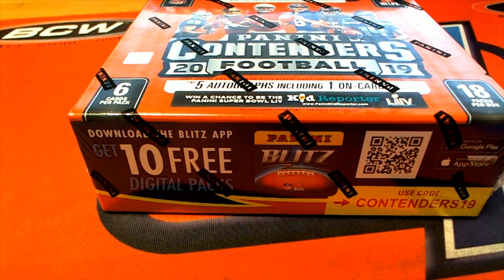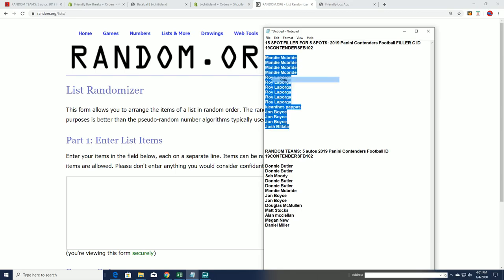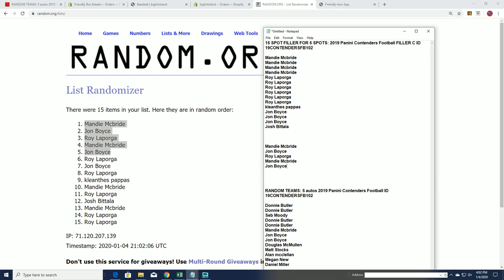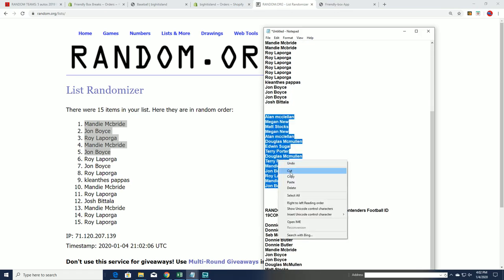2019 Panini Contenders Football FILLER C ID 19CONTENDERSFB102